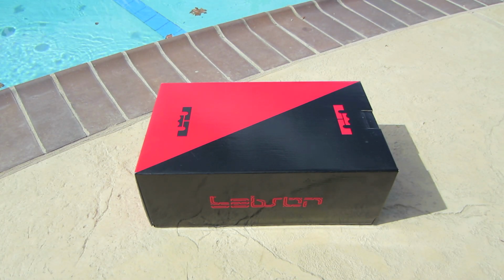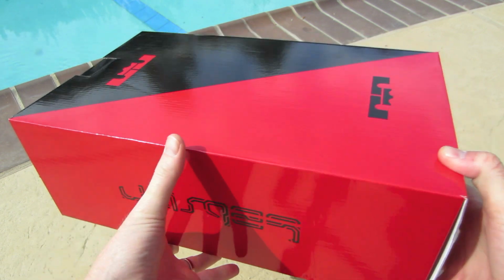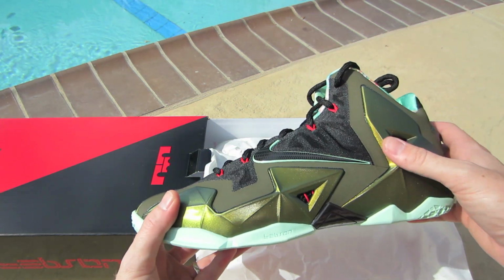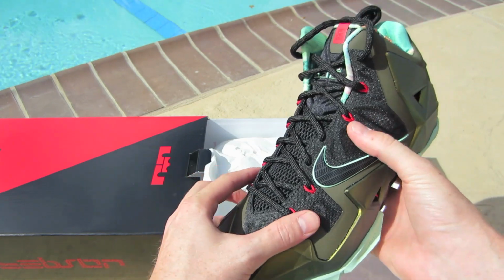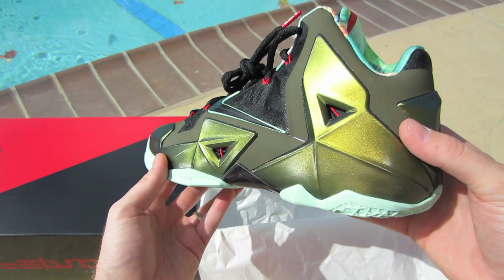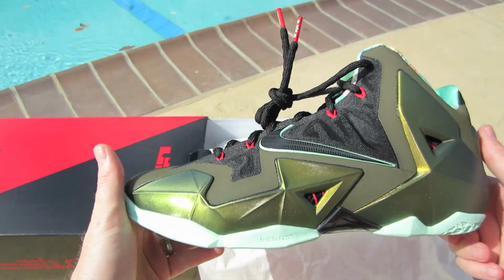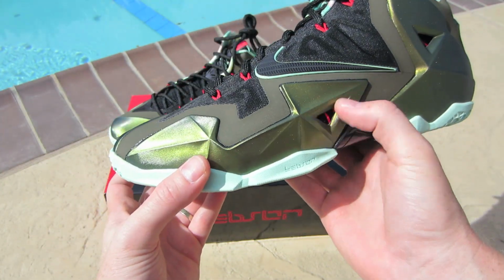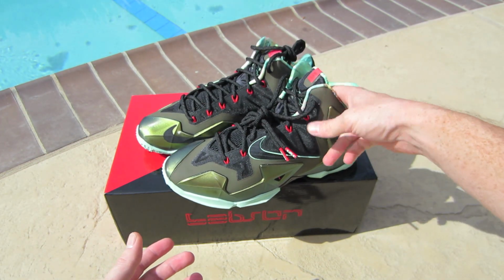Nike LeBron XI 11 Parachute Gold "Kings Pride" (on feet)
A KurtzerTech review of the Nike LeBron XI "Kings Pride". Features Hyperfuse, Hyperposite, Flywire, Lunarlon, & Nike Zoom.

Details:
Color: Parachute Gold/Arctic Green-Dark Loden-Black-University Red
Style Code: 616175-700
Release Date: 10/12/13
Price: $200

Shoe Features:
Water resistant nubuck / mesh upper.
Rubber Nike trademark swoosh.
Full length phylon midsole.
Velcro strap.
ACG embroidered tongue logo.